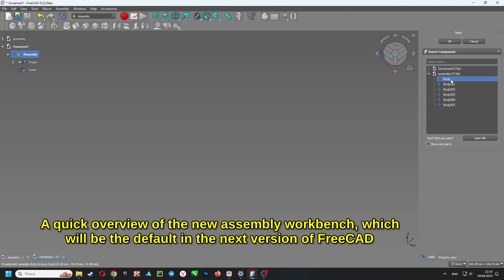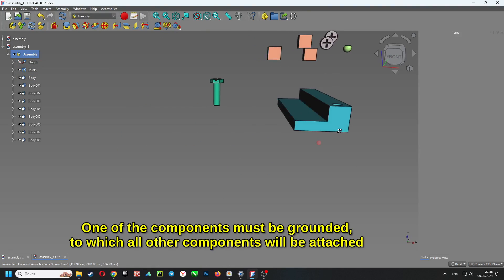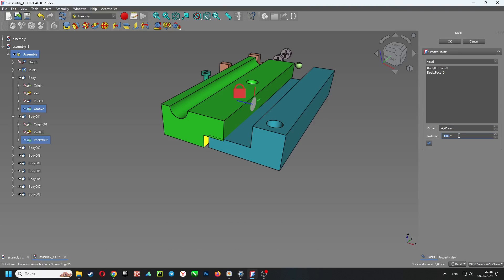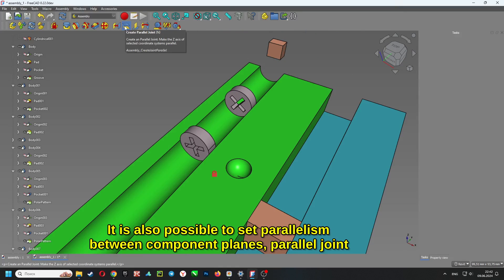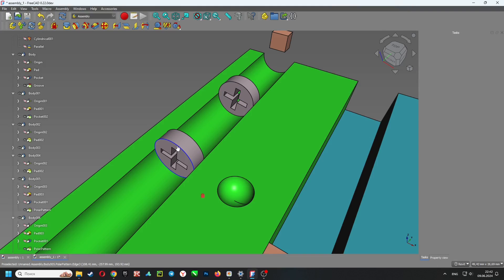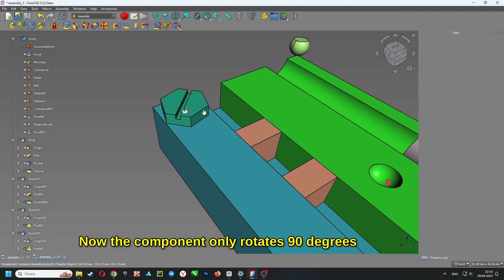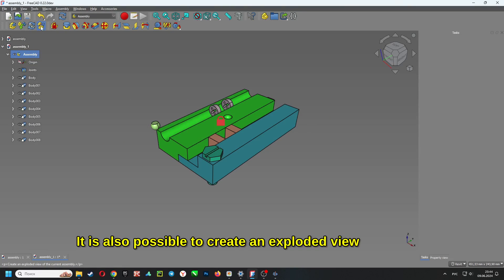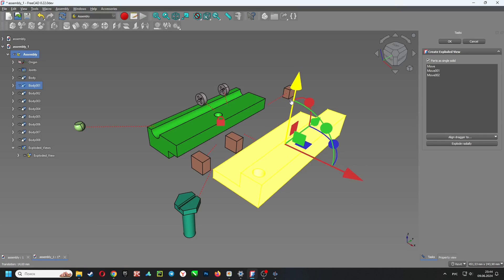What's New in FreeCAD - Assembly Workbench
Assembly workbench review. The workbench is still in development and not everything works perfectly. This will be the default assembly workbench in FreeCAD